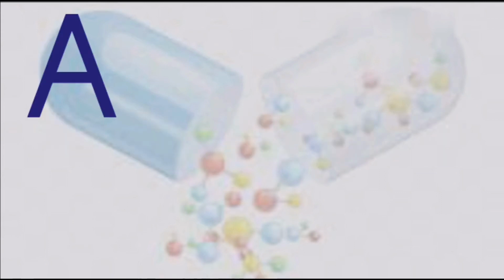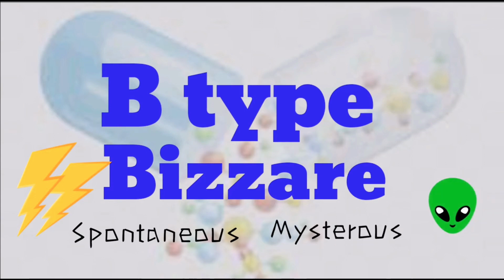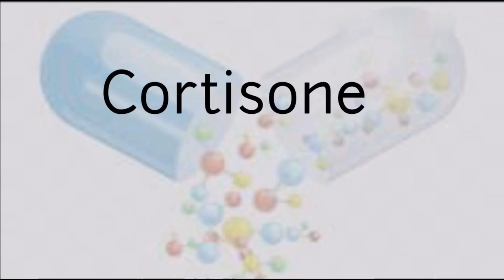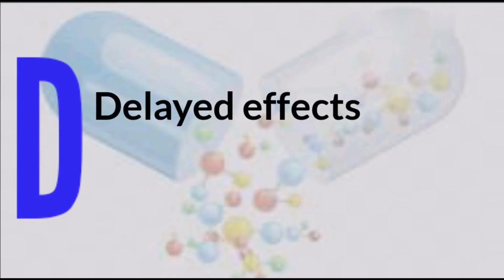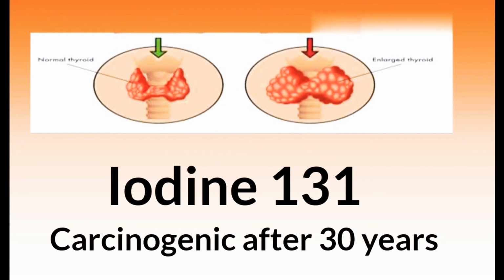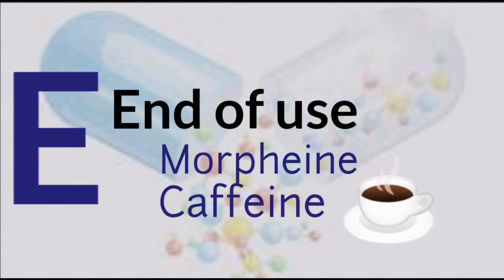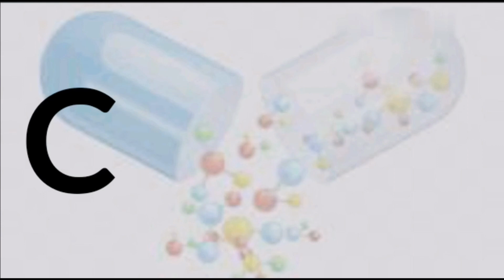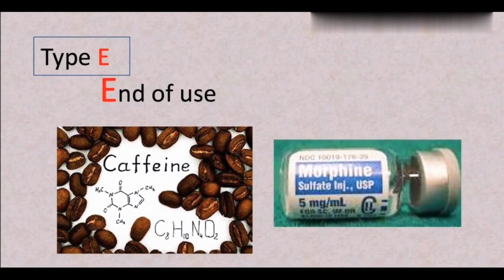Adverse drug reactions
This video providing more information about catigorization and classification of adverse drug reactions
According to the most famous classification which is ABCDE classification, ADRs are classified into five different subtypes
A..augmented type
B.. Bizzare
C.. Chronic (continous use)
D.. Delayed
E.. End of use
Hope you enjoy these six minutues and that this video supports you with information you are looking for

be/5xNHg5tV7s
Track information
Title:Dance of Questionable tuning by Kevin Macloed
Genre and Mood : Cinematic and sad